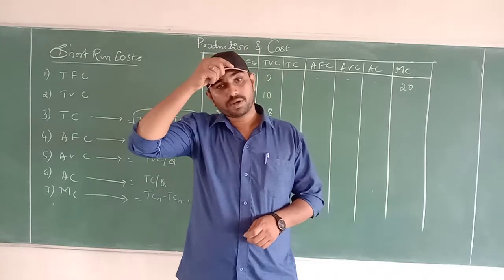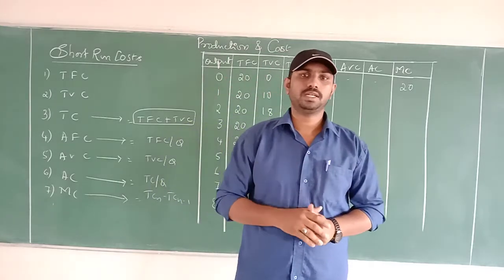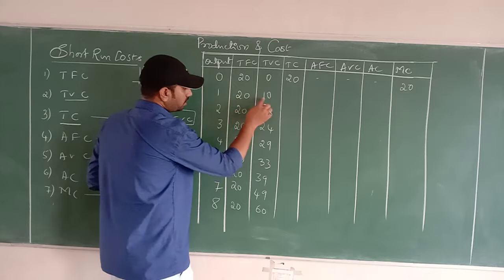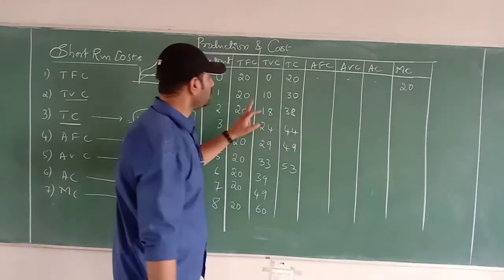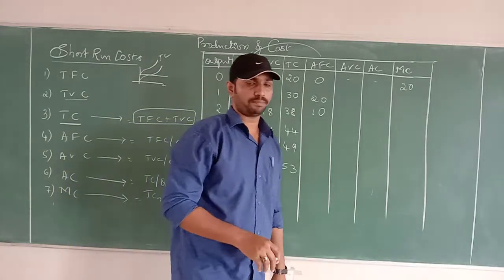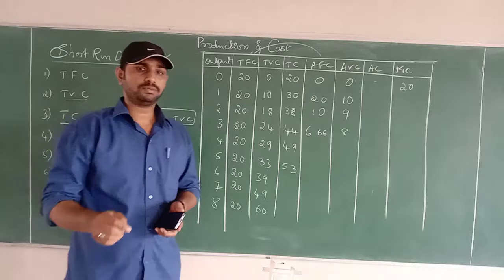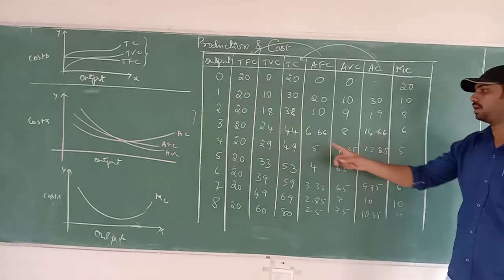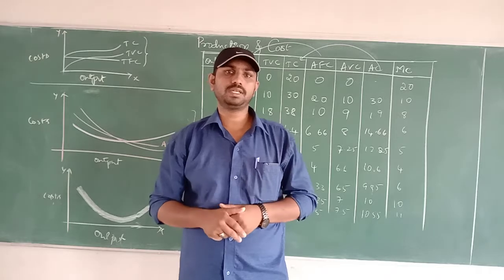Short Run Costs : calculations and graphical representation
Production and Cost Cost analysis in short period